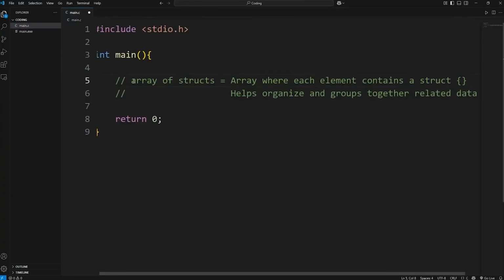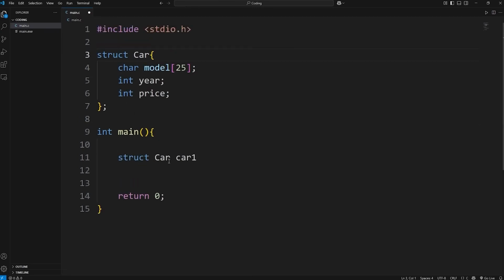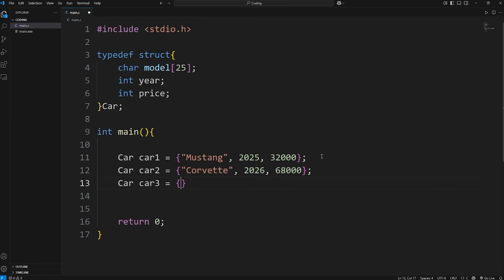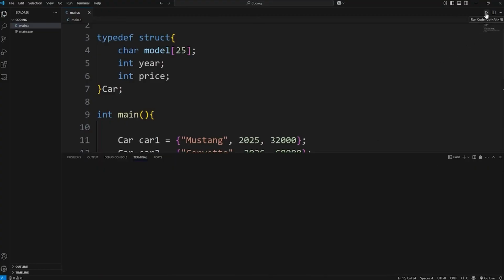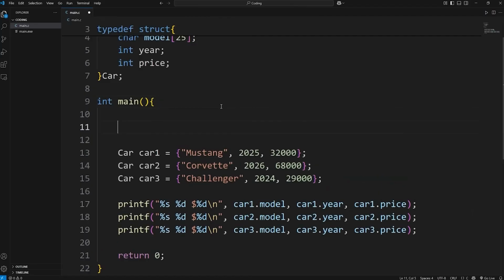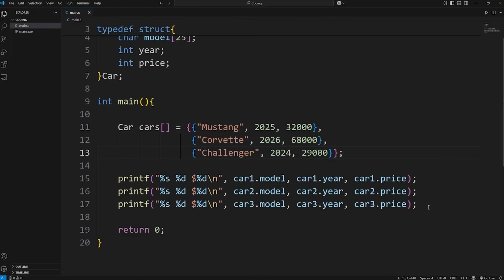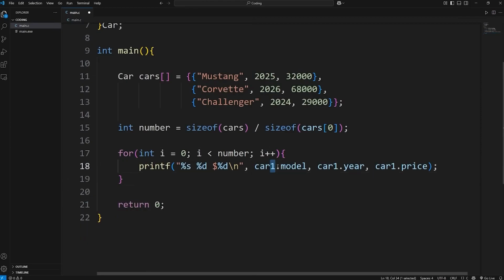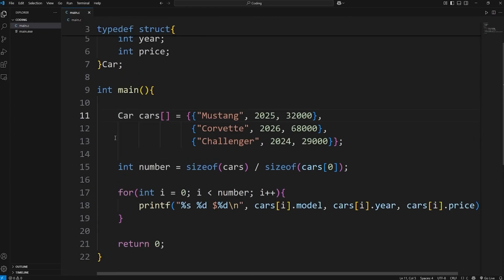#50. Curso completo de programação em C gratuito: arrays de structs